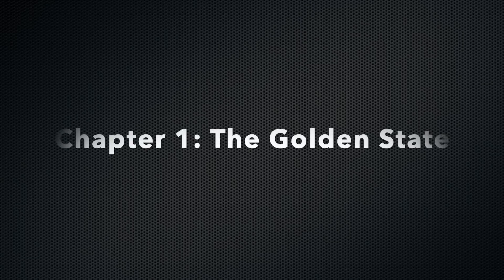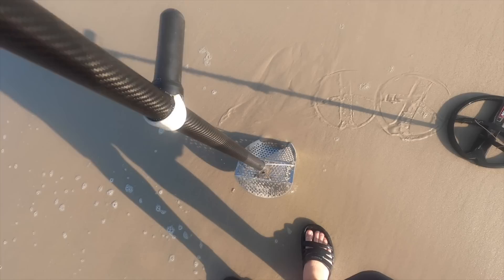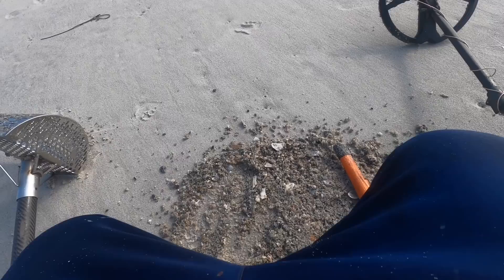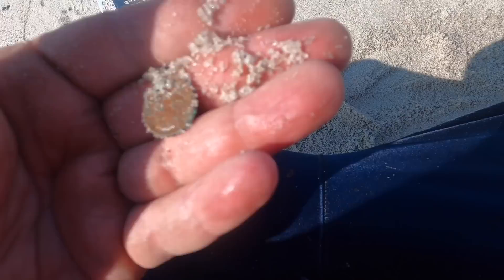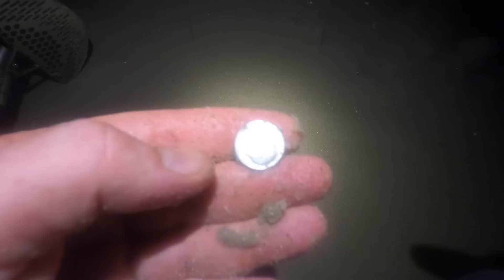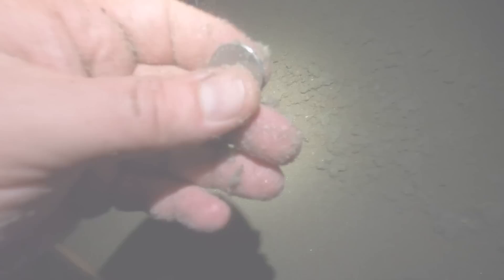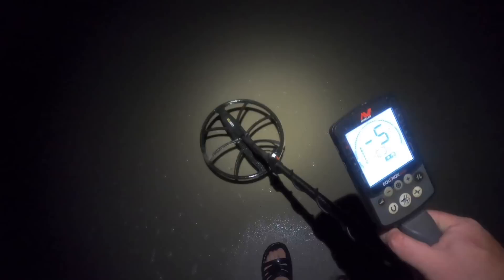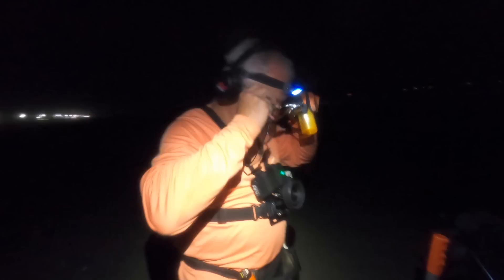The California Gold Rush: Metal Detecting NYC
California is a state of mind. The mysterious sands of sand season (the summertime) befuddles our host as he looks to add to his ring collection. We learn a bit about sand movement, and seasons of the beach along the way. Welcome to The California Gold Rush!

Honey Badger Scoop: Coming Soon

Chapters:
0:00 Chapter 1- The Golden State
4:38 Chapter 2- All The Signs
10:36 Chapter 3-  Metal Detecting Ring Season
17:59 Chapter 4- Revenge Of The Equinox, Man!